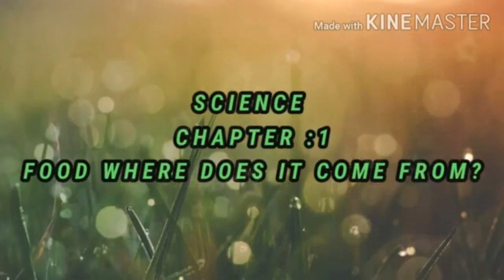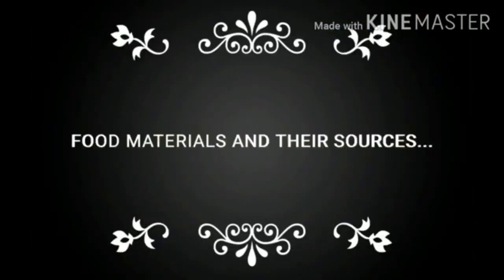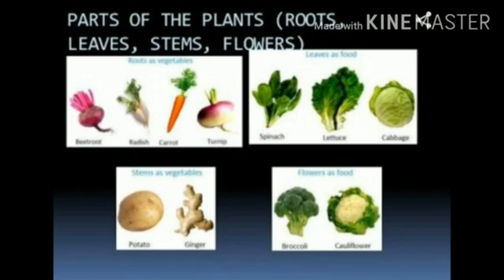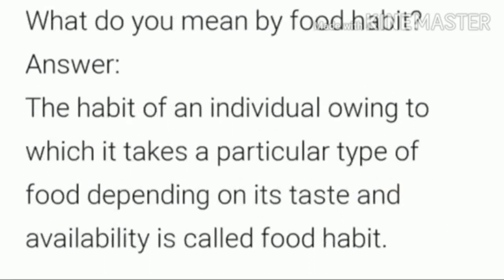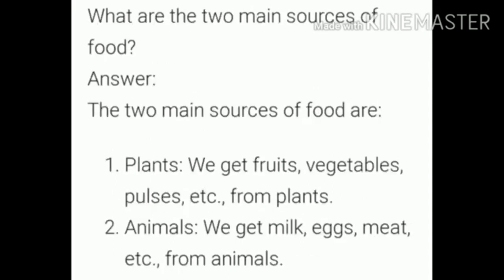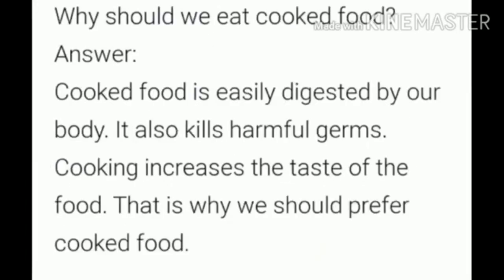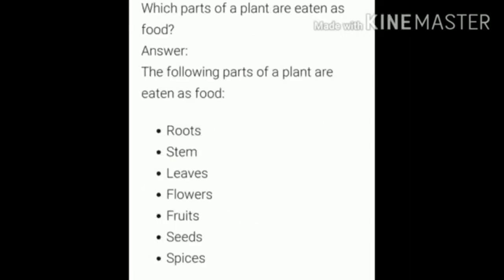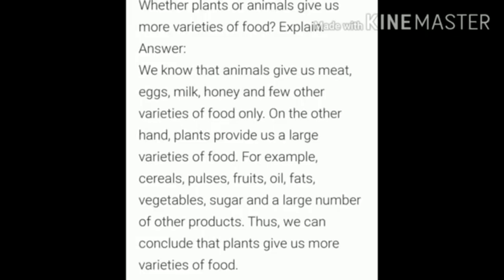GRADE VI SCIENCE LESSON 1 : FOOD - WHERE DOES IT COME FROM? - REVISION I